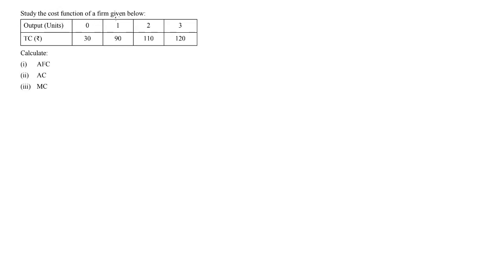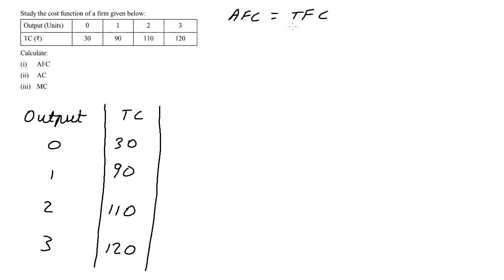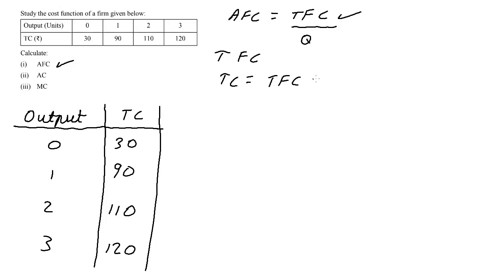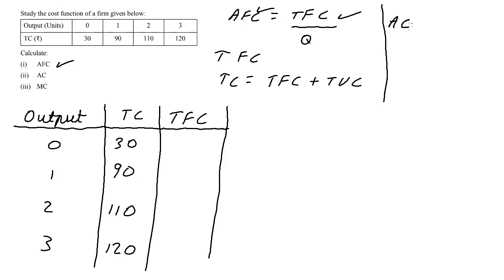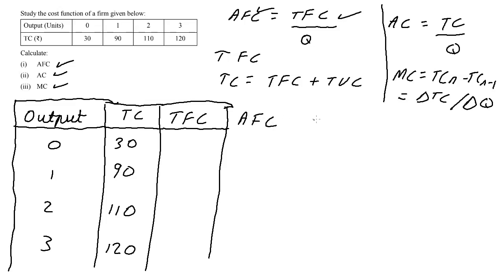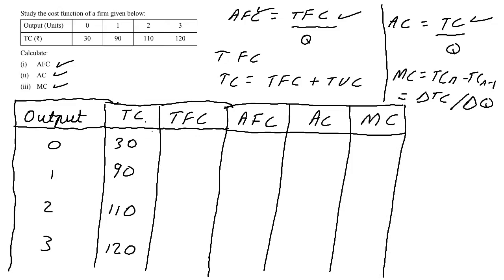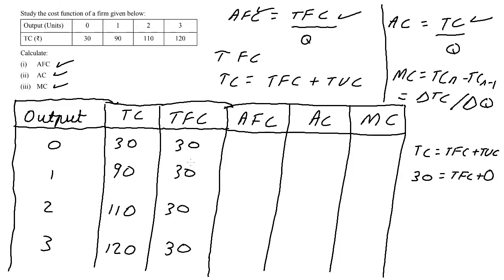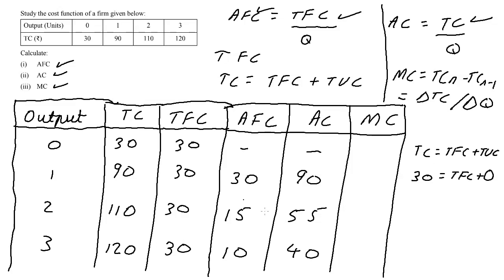Cost and Revenue ISC Economics 2019 Q5 (b) 3 Marks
Study the cost function of a firm given below:
Output (Units) 0 1 2 3
TC (₹) 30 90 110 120
Calculate:

[3]

(i) AFC
(ii) AC
(iii) MC